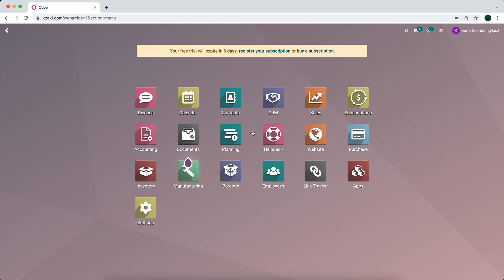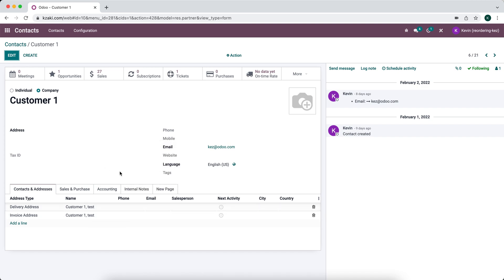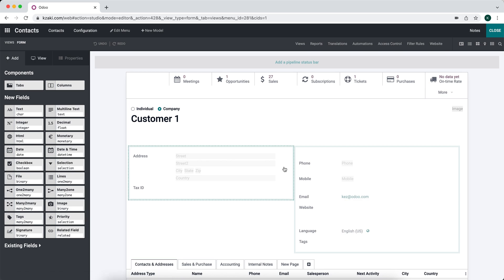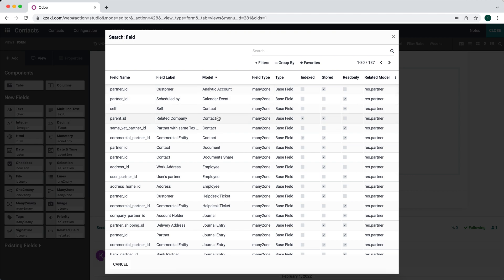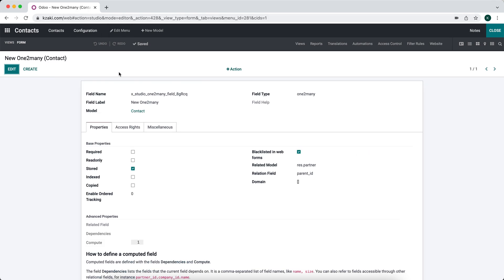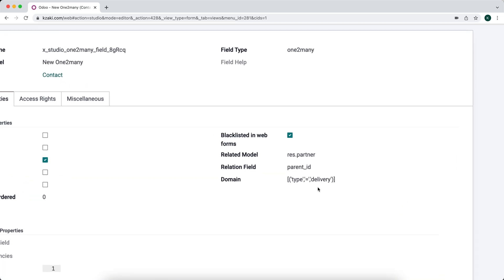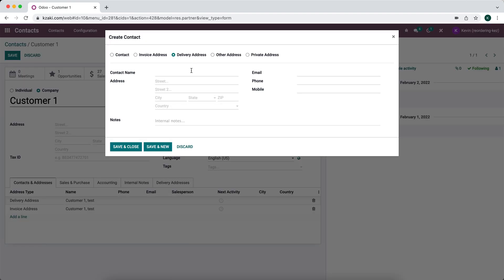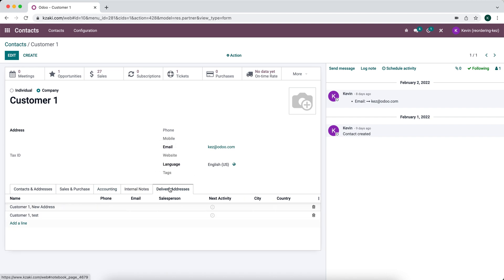How to Set a Domain on a One to Many Field O2M in Odoo V15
In this video I detail how to set a domain on a one to many field in order to filter your results in Odoo V15.